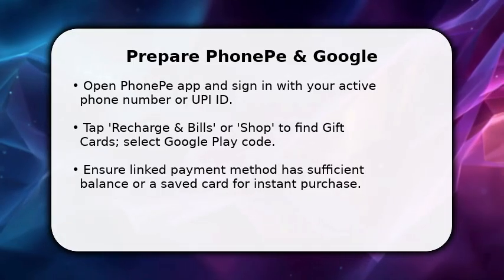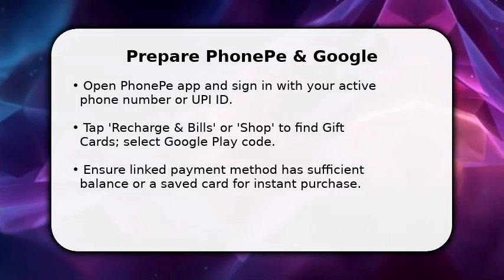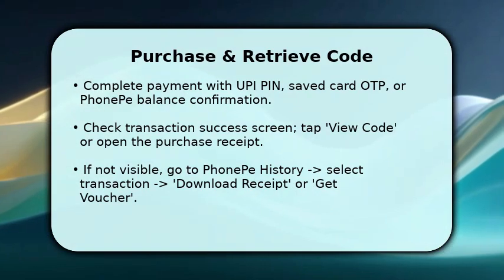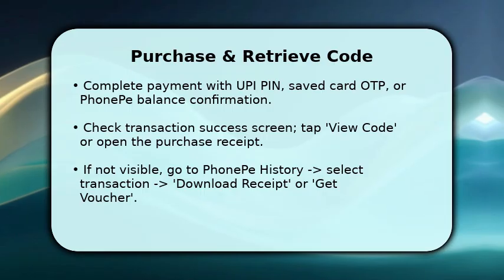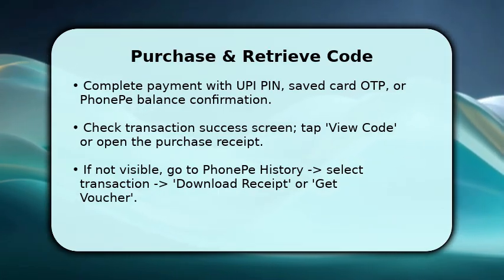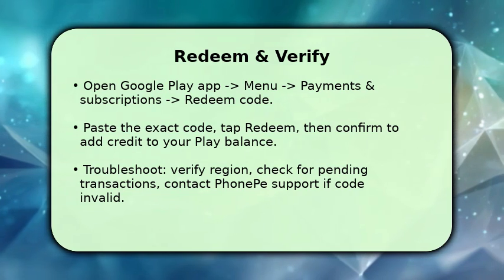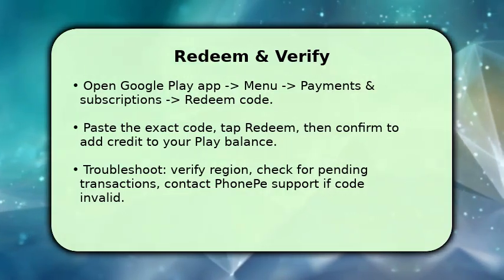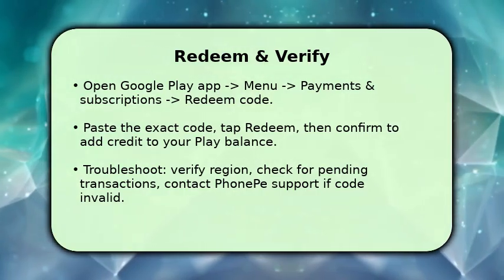How to Make Google Play Store Redeem Code from Phonepe (updated)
How to Make Google Play Store Redeem Code from Phonepe (updated) | 🔒 Surfshark VPN Deal — Stay private and secure. $1.99/mo + 3 Months Free ▸

Learn the step-bythy process of redeeming Google Play Store codes directly from your PhonePe account. This guide is perfect for Android users who need to quickly access their digital coupons and offers without hassle.